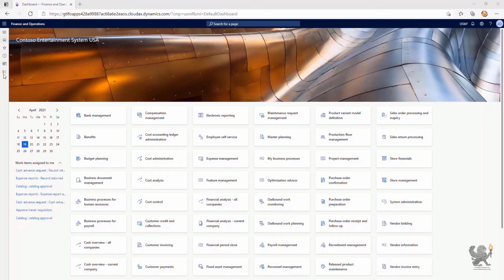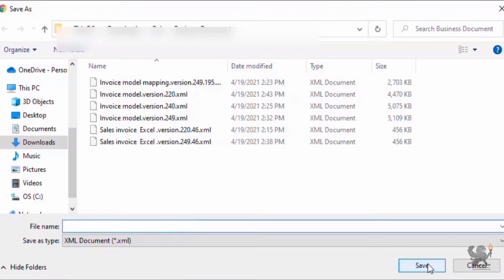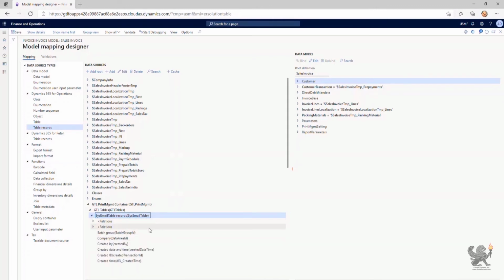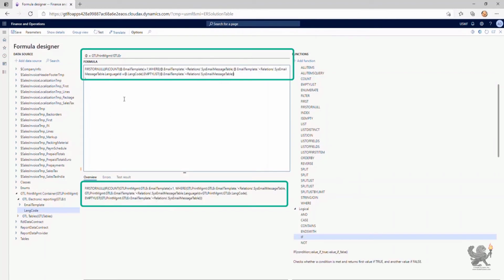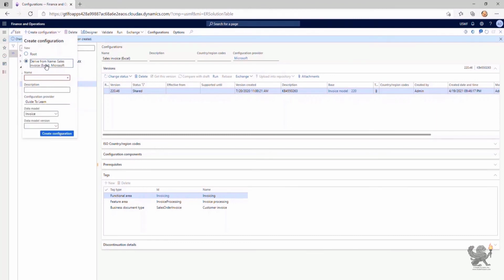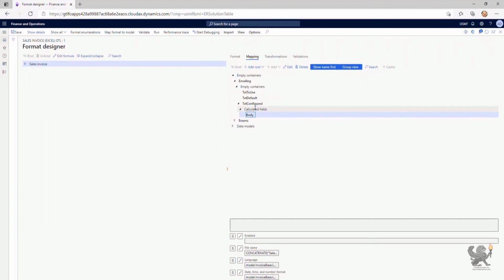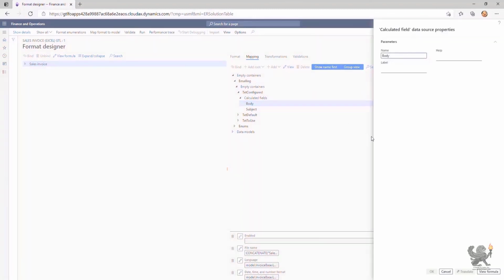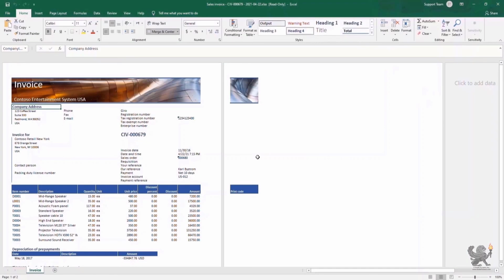Send Emails in D365 FO | SMTP, Email Templates, ER & Business Documents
This preview covers key topics from the full course on Sending Emails from Dynamics 365 Finance and Operations using Email Templates, SMTP, ER, and Business Document Templates.
You’ll learn SMTP configuration, parameterized email templates, ER model mapping, formula designer, ER destinations, print management integration, and email automation.

Topics Covered:
• SMTP configuration
• Parameterized email templates
• GER model downloads
• ER model mapping & formula designer
• ER destinations
• Print management integration
• Email automation

0:00 Email configuration basics
0:56 Printing and verifying email
2:02 Setting up email templates
3:17 Data model version control
3:57 Mapping email templates
5:52 Configuring root nodes
7:26 Creating calculated fields
9:24 Binding model elements
11:12 Excel format configuration
14:01 Troubleshooting email output
15:41 Fixing formula errors
17:32 Final validation